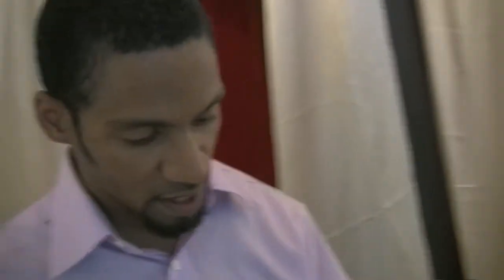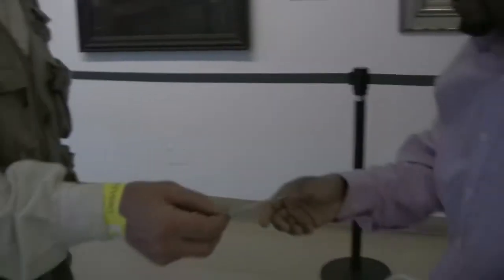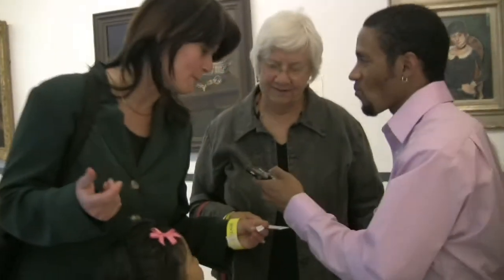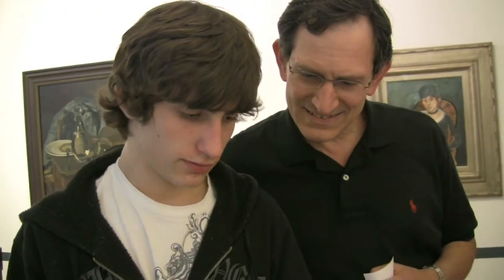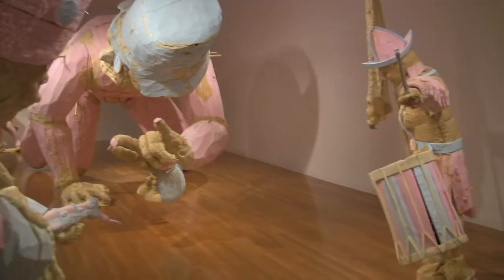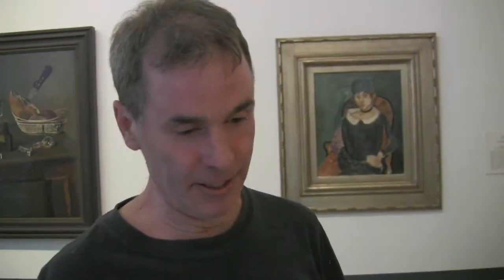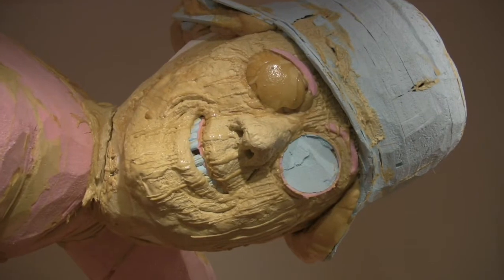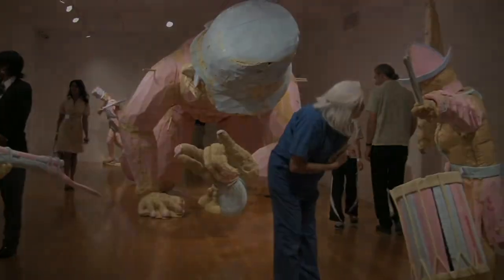Folkert de Jong's "The Shooting... At Watou"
Hartford artist Victor Pacheco provides attendees at the Wadsworth Atheneum's First Thursday Phoenix Art After Hours with a passport to experience the amazing sculptures of Folkert de Jong's "The Shooting... At Watou"